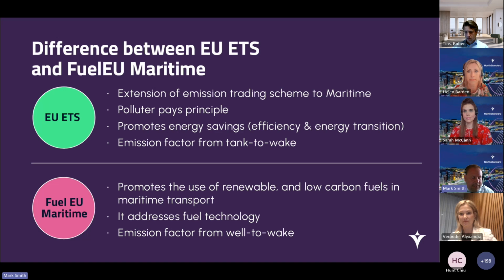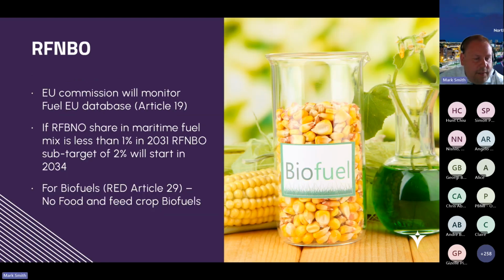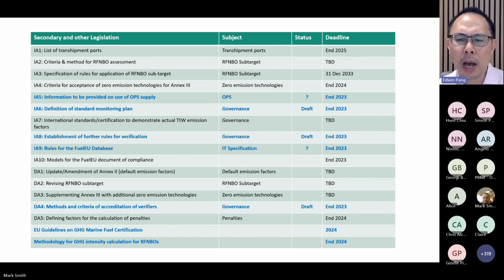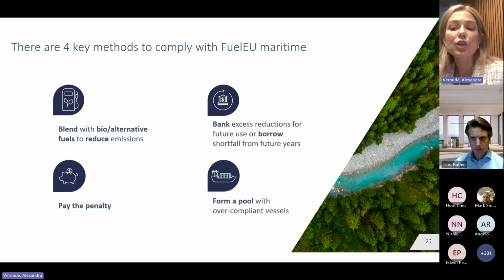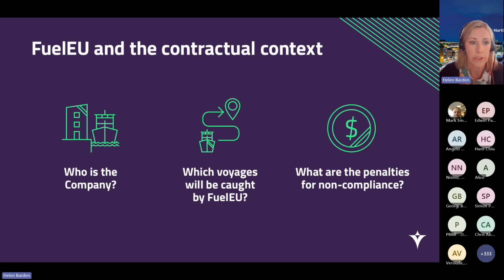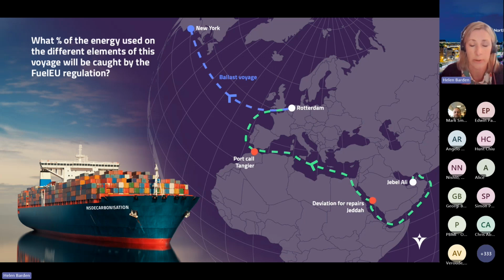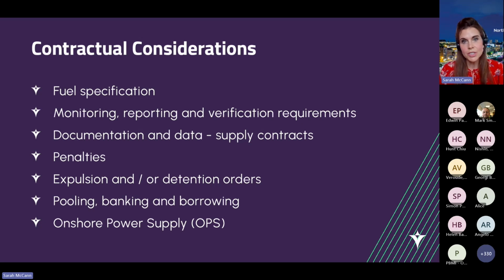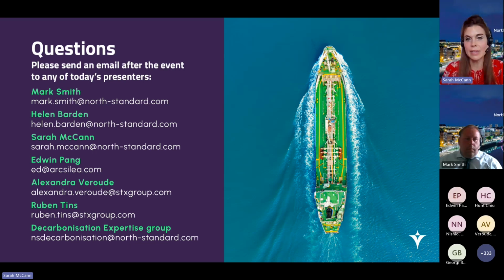FuelEU Maritime - Impact on Shipping Webinar.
Mark Smith, Loss Prevention Senior Executive - Nordics & Northern Europe, Helen Barden, Senior Solicitor – External Affairs, and Sarah McCann, FD&D Claims Senior Solicitor - Mediterranean / Nordics & Northern Europe, delivered an insightful session alongside Arcsilea and STX.

The webinar focused on FuelEU Maritime which sets requirements for ships trading in EU/EEA from 01 January 2025. The deadline of 31 August 2024 is fast approaching for submitting a monitoring plan to an accredited verifier.

We are receiving an increasing number of enquiries on this subject from our members. Presenters discussed the following topics: -

- Summary of the FuelEU Maritime GHG intensity requirements.
- Voyages and Scope.
- Delegated acts
- GHG intensity.
- Draft monitoring plan updates.
- Compliance process
- responsible shipping company.
- Pooling of compliance.
- Who is the responsible shipping company.
- Liability for FuelEU Maritime penalties.
- Owners and Charterers’ obligations.
- Charterparty considerations.